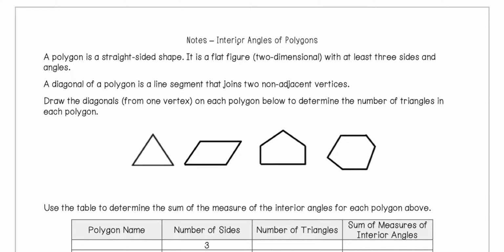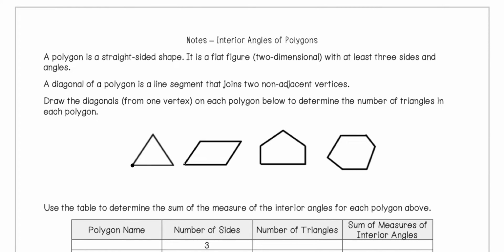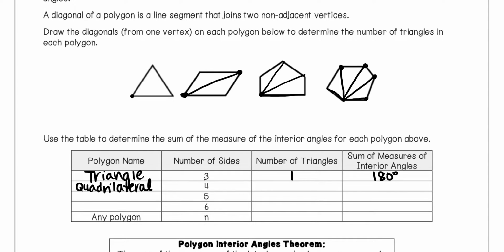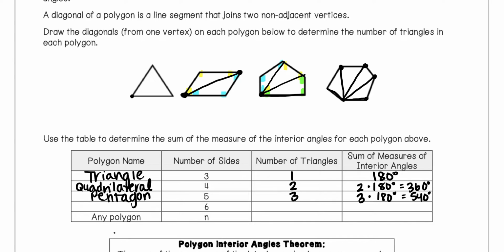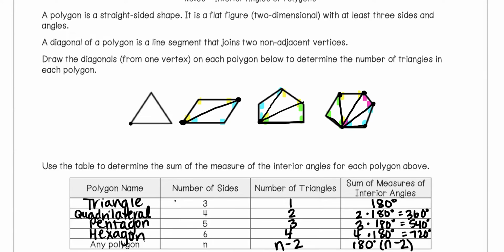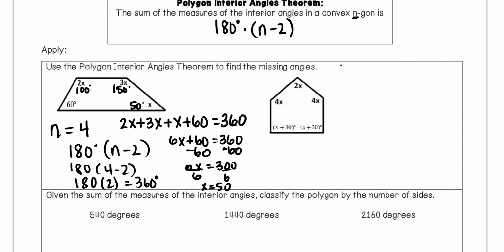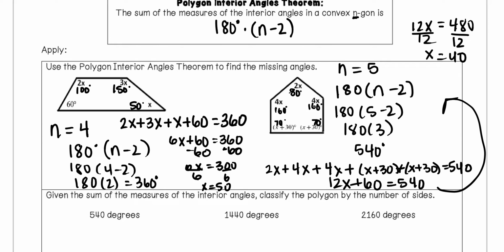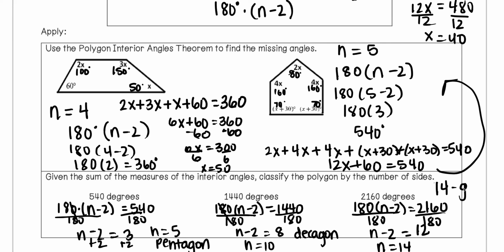Interior Angles of Polygons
Calculating the Interior Angles of Polygons.